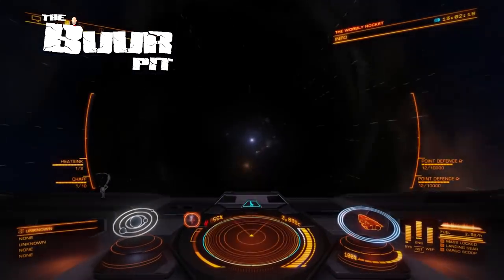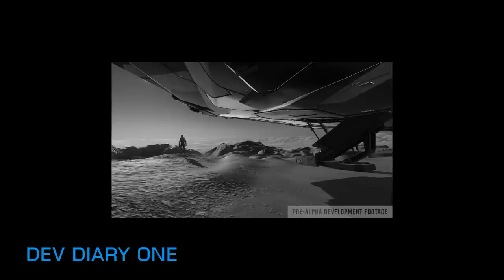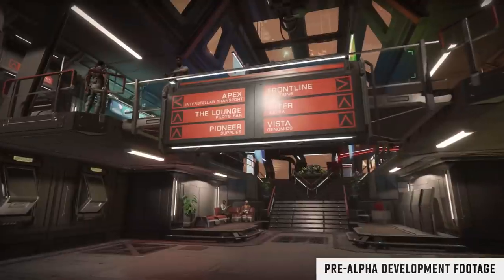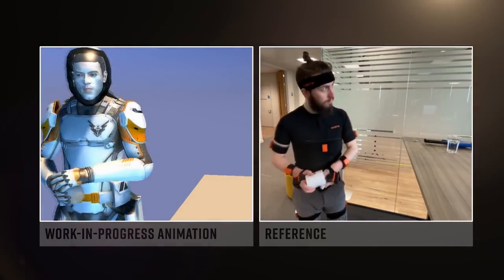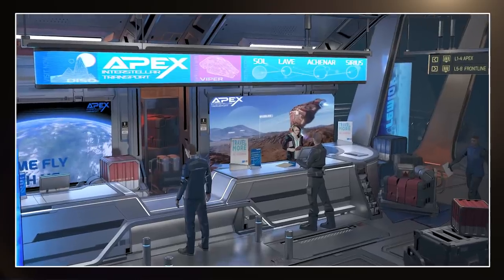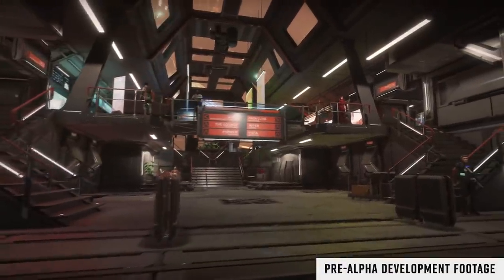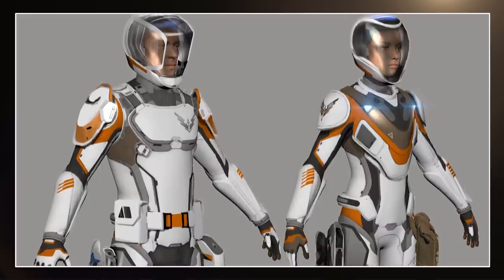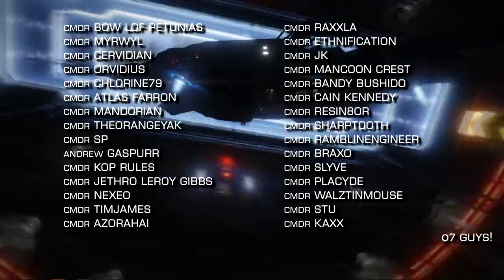Elite Dangerous: Odyssey - Dev Diary 2 "Choice" - Breakdown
We give a breakdown on the latest Odyssey Dev Diary #2 "Choice"